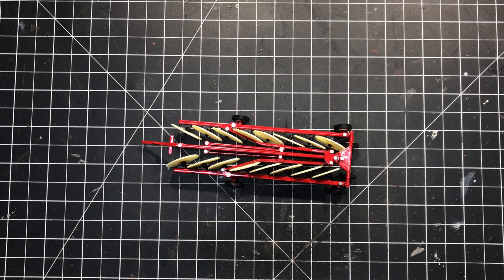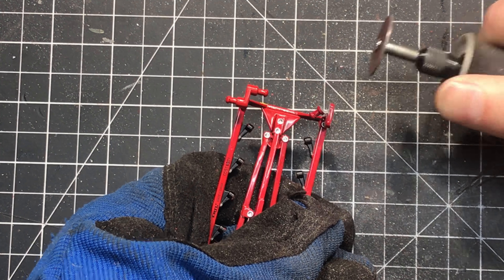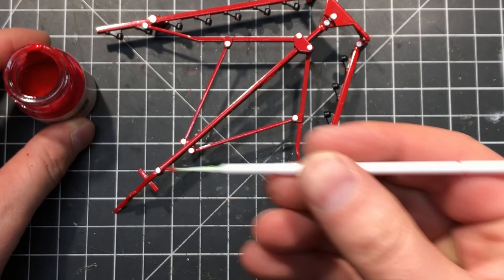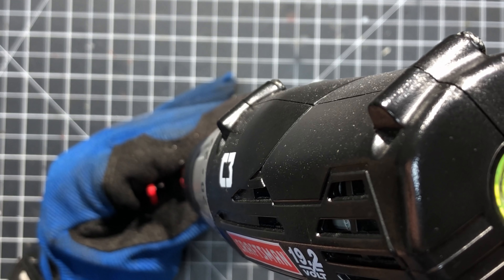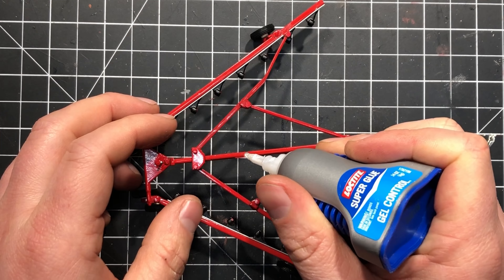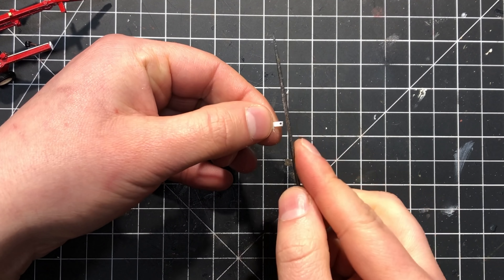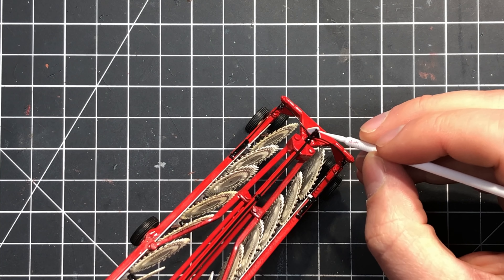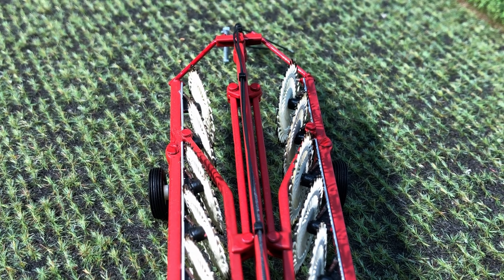1/64 Customizing: H&S BF14HC Wheel Rake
Tune in as I turn a stock 1/64th scale H&S BF16HC wheel rake made by ERTL into a highly-detailed model of a 14-wheel BF14HC.

Parts:
Bossen Implement

Scratch-building materials:
▻ K&S Precision Metals 1/16" square brass tubing - cylinder brackets and hose clamps
▻ K&S Precision Metals 1/16" brass rod - axles
▻ K&S Precision Metals 1/16" brass tubing - cylinders
▻ K&S Precision Metals .51 mm brass rod - connecting rods between rake arms
▻ Plastruct 1/16" butyrate-coated wire - safety bars
▻ Stretch Magic .5mm bead and jewelry cord - hydraulic hoses

Paint:
▻ Testors Gloss Black
▻ Model Master 4632 Guards Red
▻ Krylon Colormaster Ivory Satin spray paint
▻ Testors Dullcote
▻ Squadron Products White Putty